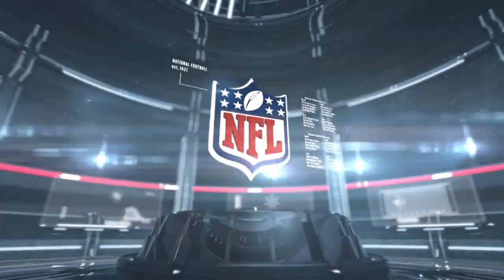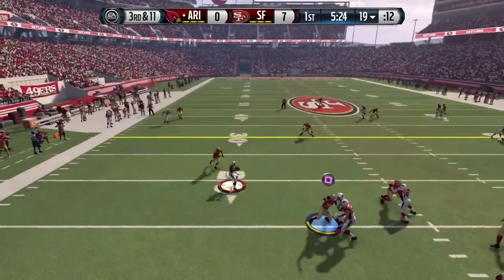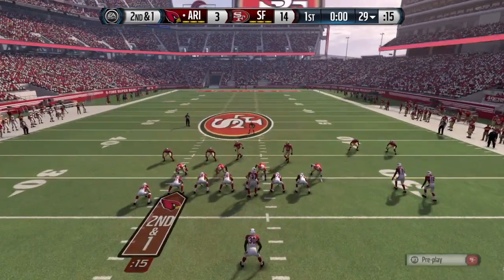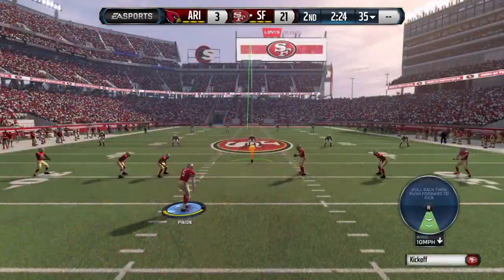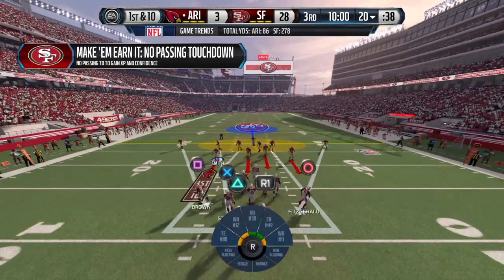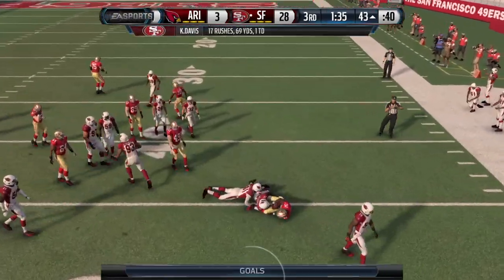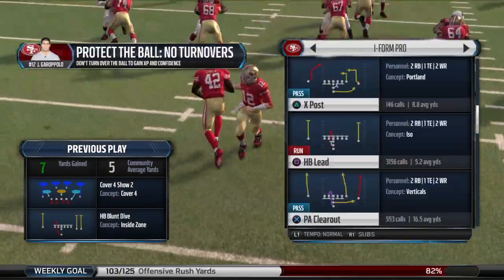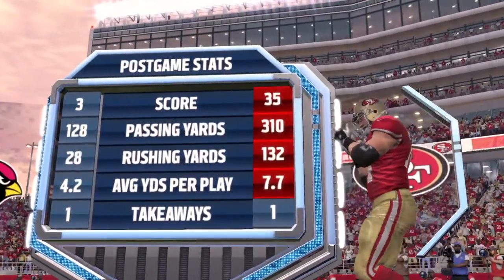Madden 2016 - Week 10 - 49ers vs Cardinals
This video is about Madden 2016 - Week 10 - 49ers vs Cardinals